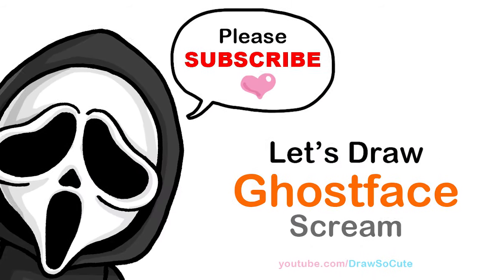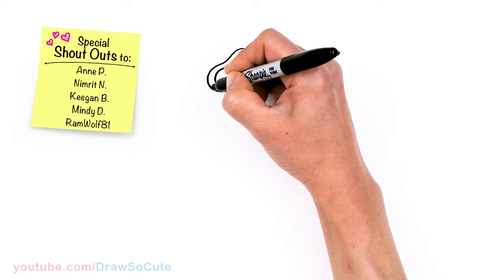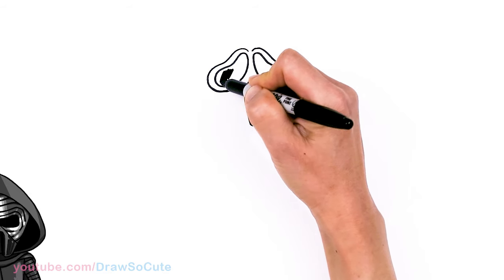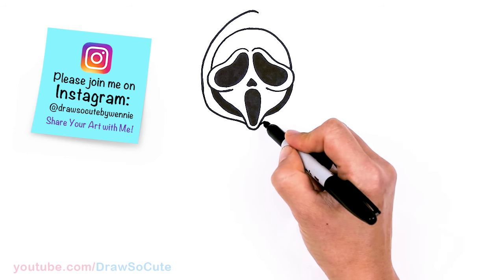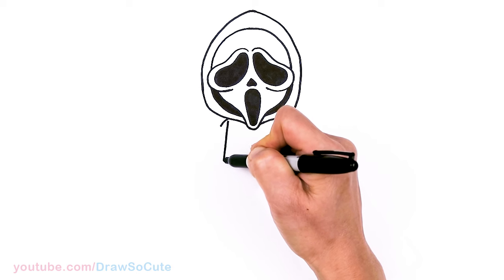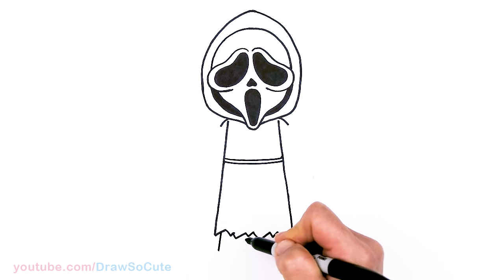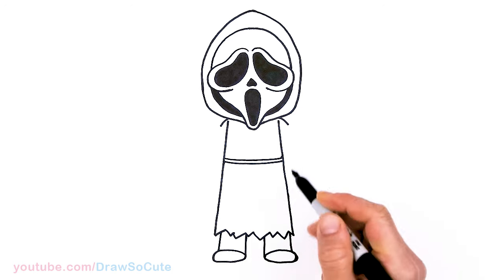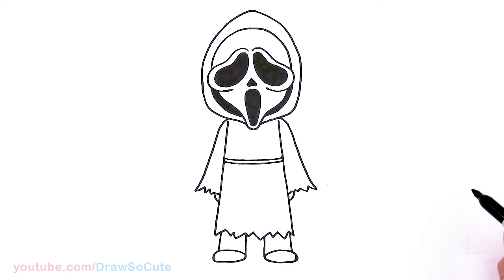How to Draw Ghost Face from Scream 🎃Halloween Art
Learn How to Draw cartoon Ghost Face from Scream. Easy, step by step Halloween Scary Character Costume drawing lesson.